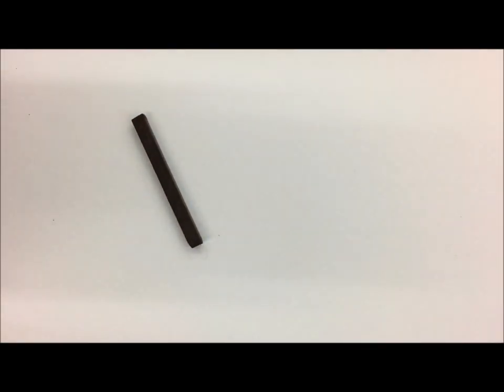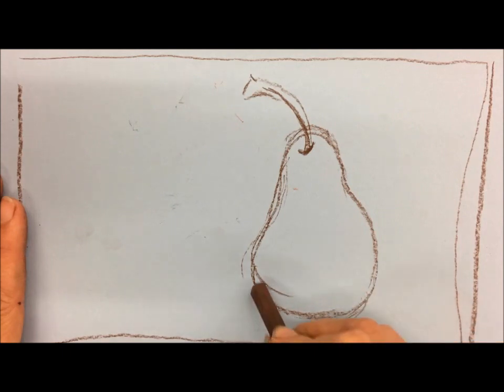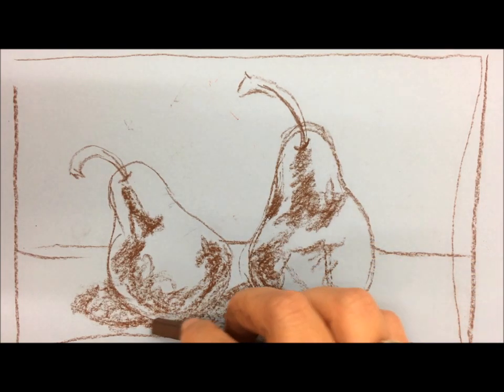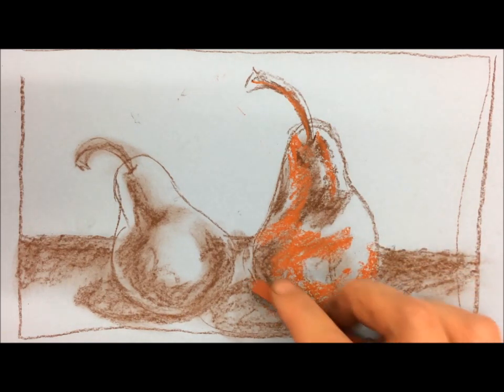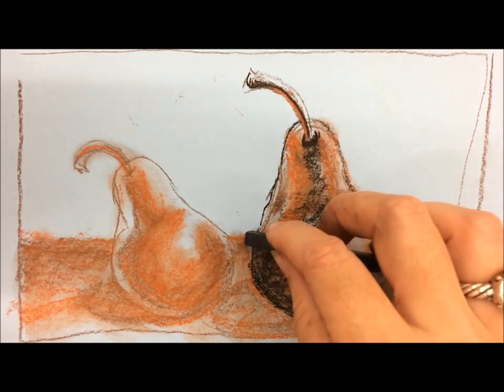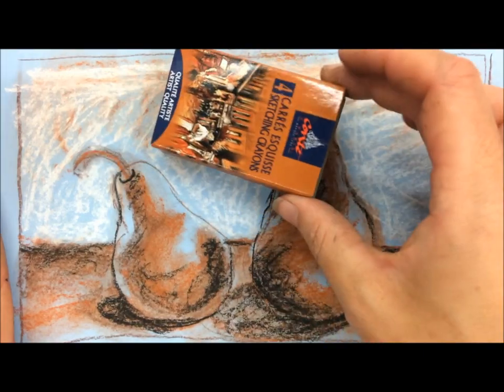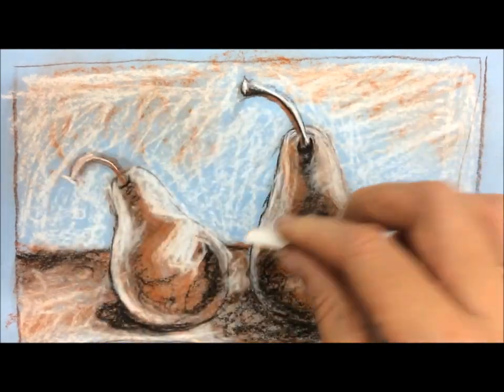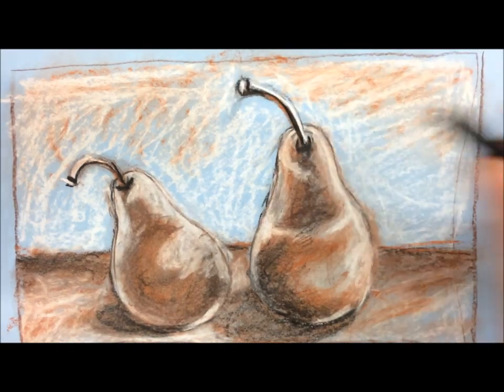What do I do with this Conte Crayon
I like conte crayon better than charcoal. Whenever I use it, I feel like a renaissance artist for some reason!

If anyone wants to look at what kind of art I make, feel free to check out my instagram: